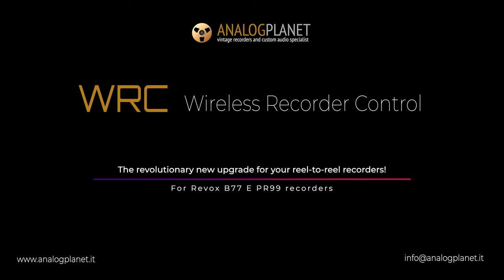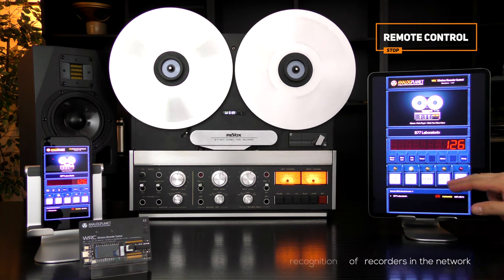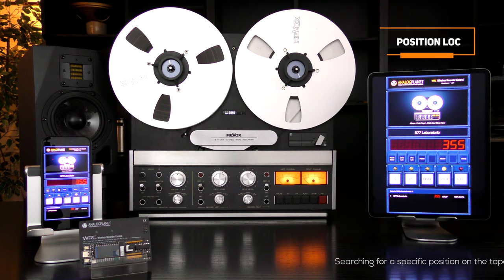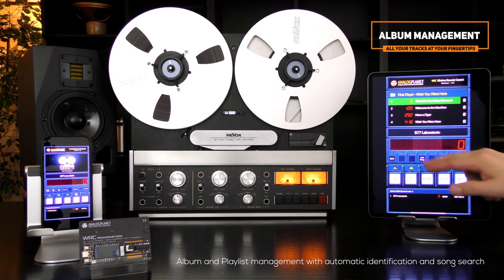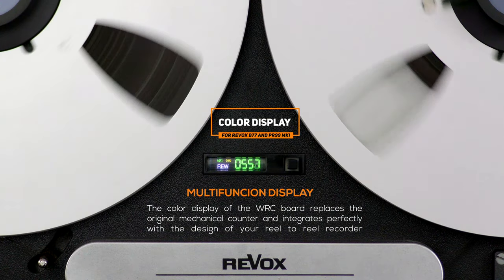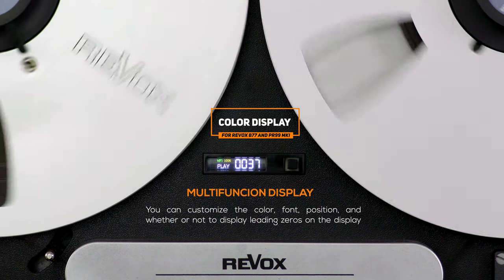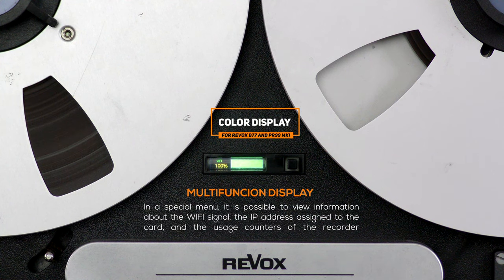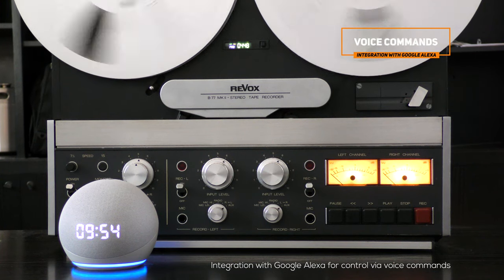WRC - Wireless Recorder Control Presentation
WRC is the only system in the world that connects your reel-to-reel recorders to the WIFI network, adding remote control, real time status display, and new features such as:

- Album management, with all the songs on your reels
- Automatic indication of current track on album
- Search for a specific song within a reel using the autolocator
- Automatic return to zero
- Integration with Google Alexa for control via voice commands
- Power-on time, total playback time and recording time counters
- Color LCD display for B77 and PR99 MKI
- New features for B77 and PR99 MKI, Smart Pause, Autolocator, Zero Loc button
- Counter is saved when the machine is turned off
- Simultaneous management of multiple recorders
- Automatic recognition of recorders on the network

Installation is 'plug and play' and does not require soldering or any modifications to your recorder. The software is available for Apple and Android devices and allows simultaneous control of all recorders equipped with a WRC card. Recognition and connection takes place automatically.
All the original functionality of the recorder remains unchanged and it is still possible to use the hand control on the machine in the traditional way.

English videos

Video in Italiano